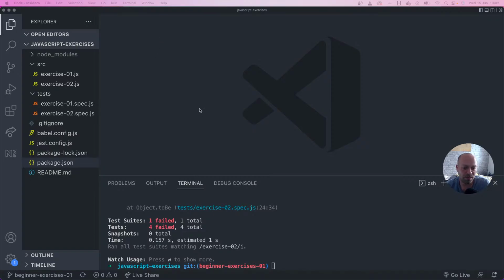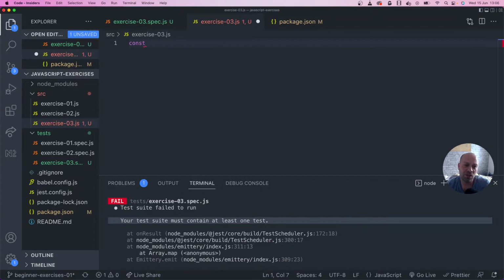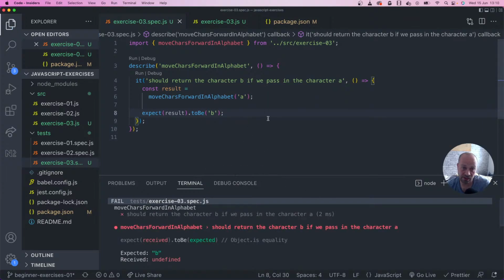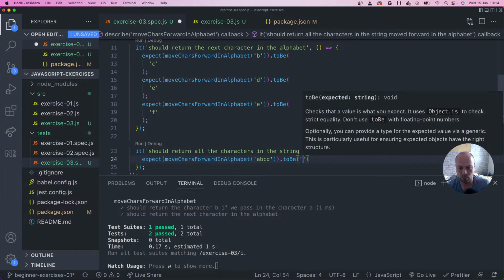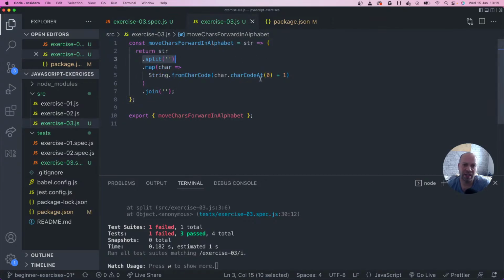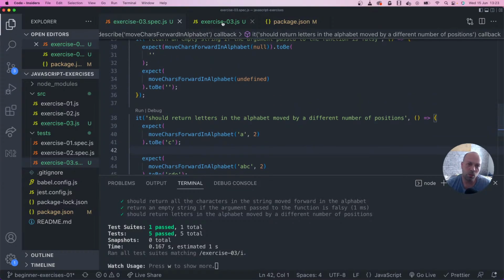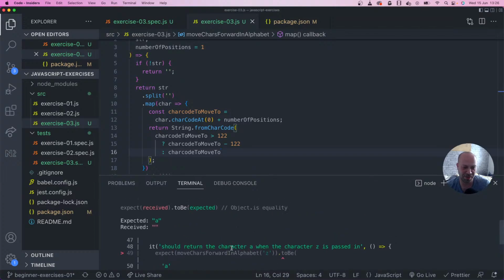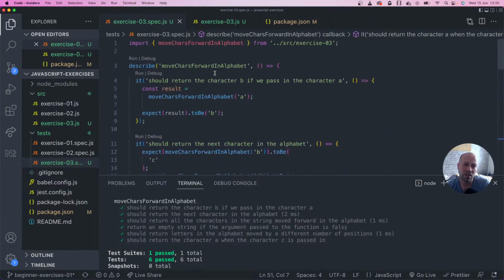JavaScript Coding Exercises - Live 15/06/22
Carrying on with the new repository of JavaScript coding exercises.  We'll take a look at the next exercise and take a look at writing tests for the queestion.

(Use `git checkout beginner-exercises-01` to select the right branch and make sure to run `git pull` if you've previously downloaded the repository!). Channel Handle @codebubb